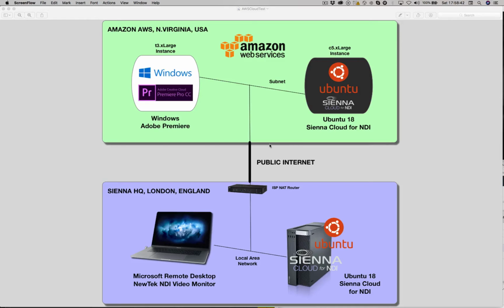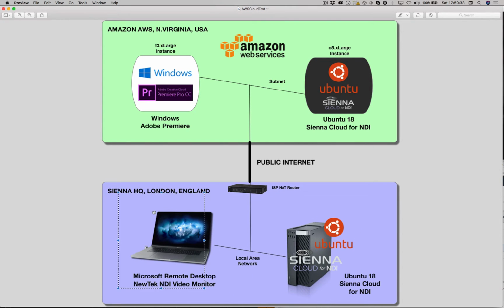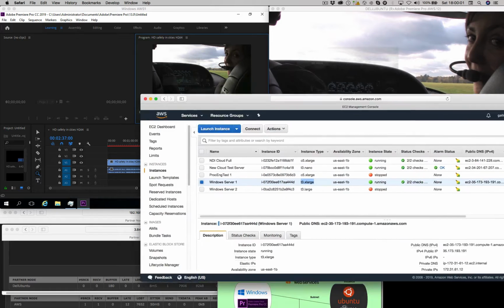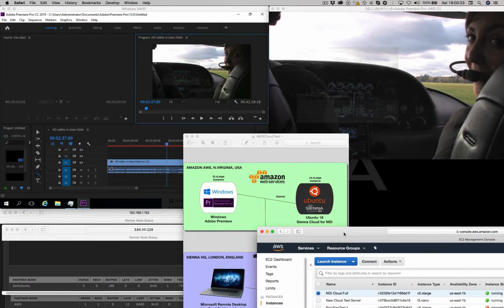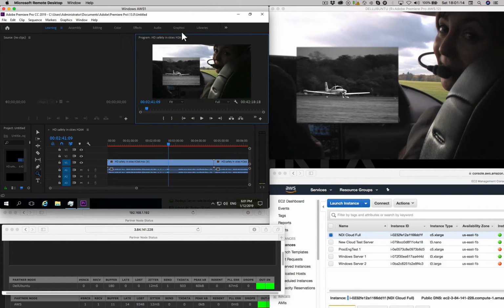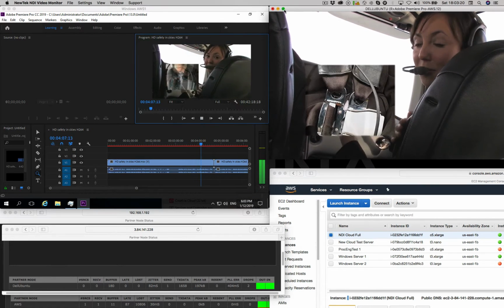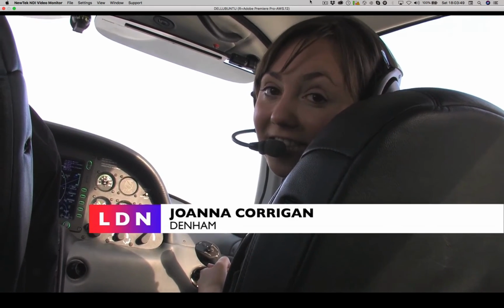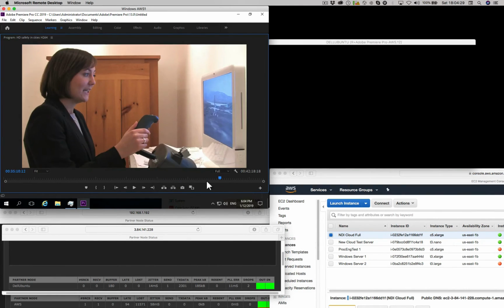Video 4a: Cloud based Editing In AWS with Sienna ND Cloud, for NDI Remote Video Monitoring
In this video we will demonstrate Cloud based remote video editing using Adobe Premiere pro, inside AWS (Amazon Web Services), and via NewTek NDI we downlink the full HD video monitor via Sienna.Cloud for NDI.

Credits
Joanna Corrigan played by Josie Daxter